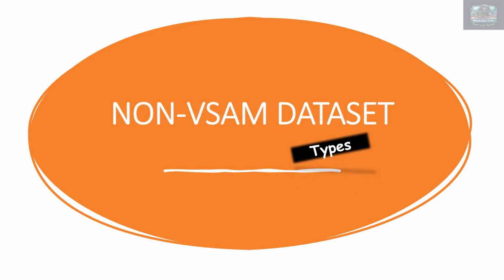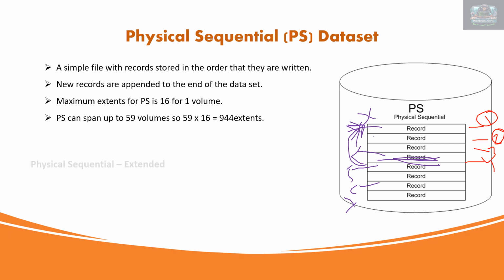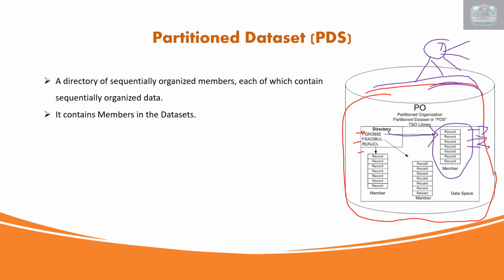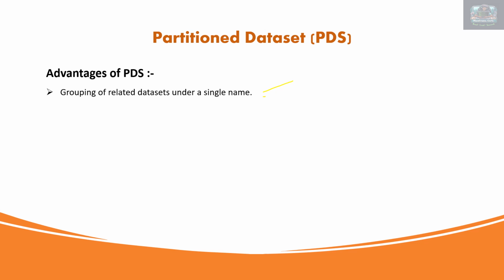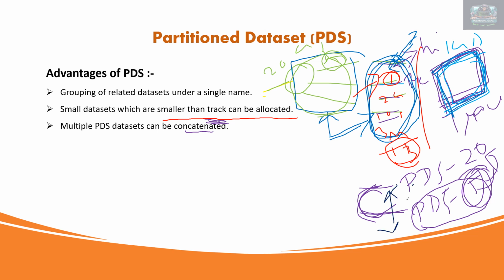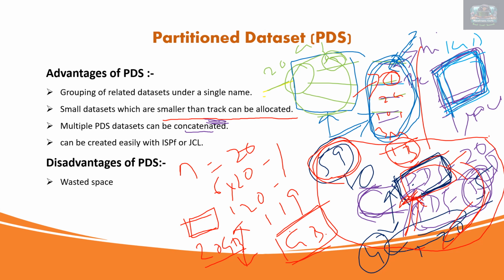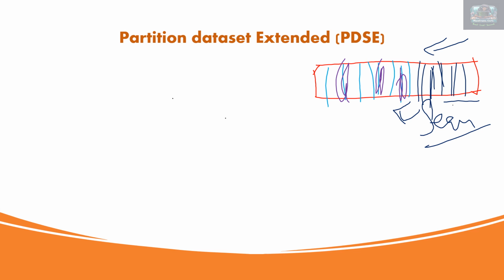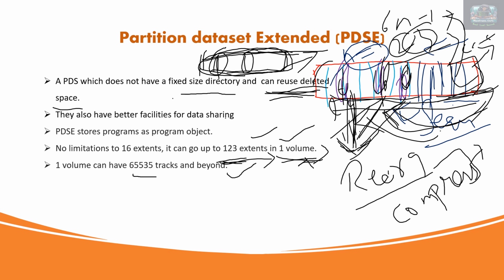Mainframe - Non-VSAM Dataset Types Part - 1 | PS/PDS/PDSE | @Mainframe_Girls‬